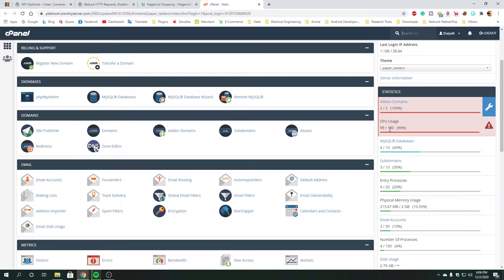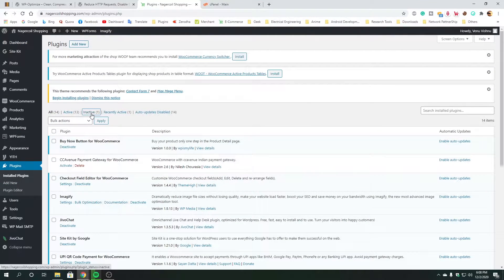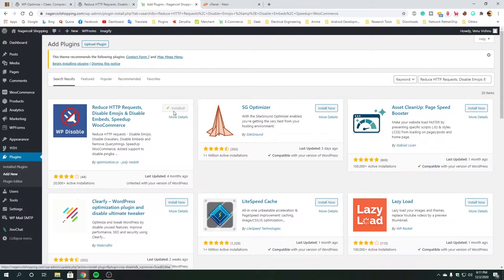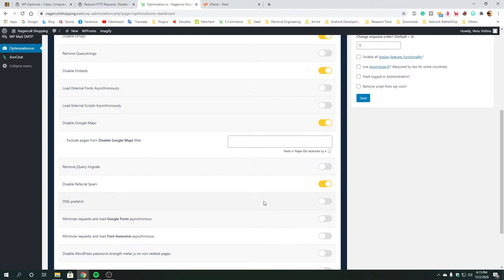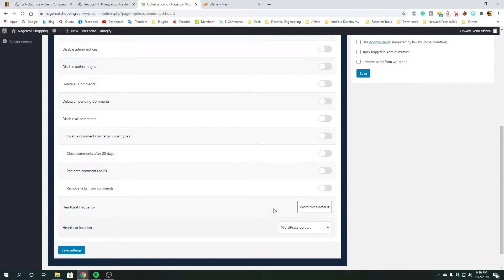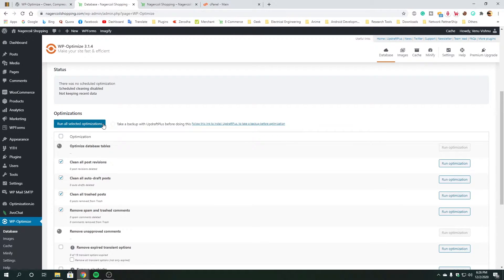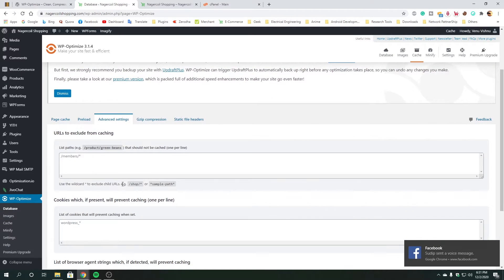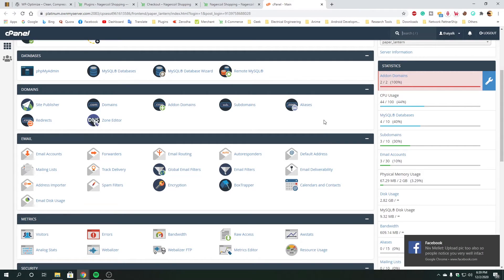How To Reduce CPU Usage In WordPress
This video is about How to minimize CPU usage in WordPress. If you have shared hosting, check with your hosting company. It’s possible there may be a server issue, or perhaps they can tell you whether you are approaching one of their internal resource limits. Watch this Full Video to Know more about it.